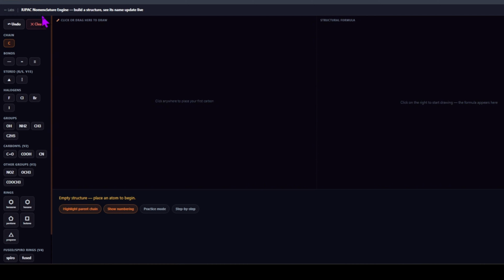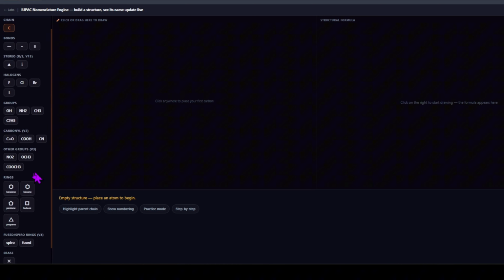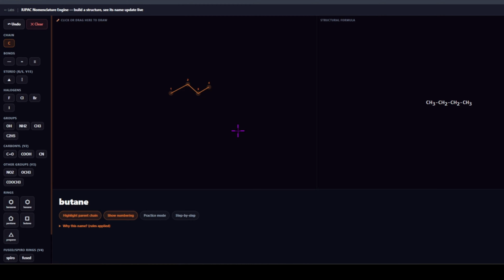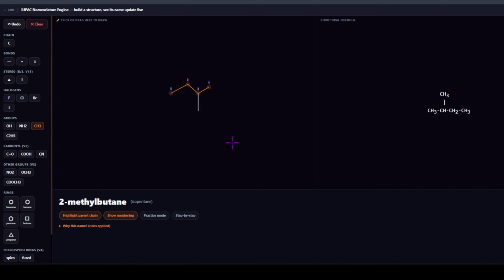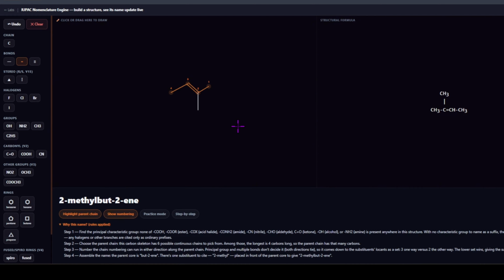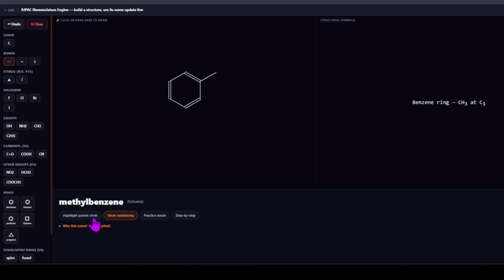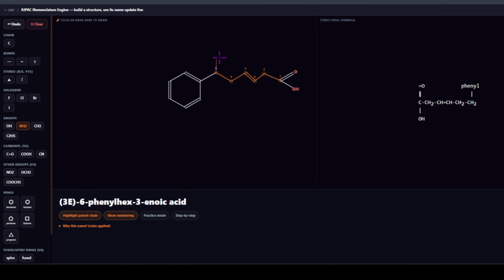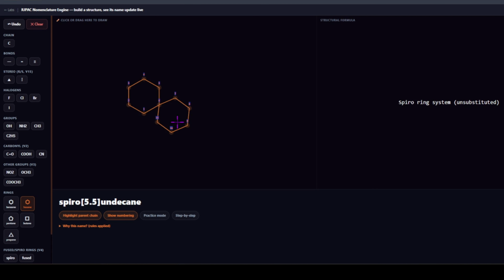How to Master IUPAC Nomenclature (Interactive 3D Tool) |Organic Chemistry|JEE/NEET/IChO|Chem-Mantra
Welcome to The Chem Solver And Chem-Mantra.Online! 🧪✨

In today's video, we are diving deep into organic chemistry using the interactive IUPAC Nomenclature Simulator available on Chem-Mantra. Instead of just memorizing naming rules from a textbook, we show you how to build organic molecules atom-by-atom and bond-by-bond while watching the systematic IUPAC name update in real time.

Whether you are preparing for JEE, NEET, AP Chemistry, or university organic chemistry, mastering systematic nomenclature is foundational. We will walk through basic alkanes (butane), adding alkyl branches (2-methylbutane), handling unsaturation/alkenes, managing functional group priorities (alcohol vs. carboxylic acid), and dealing with complex ring systems like fused and spiro rings.

Drop any questions or tricky molecules you want named in the comments below—we read every single one.

CHAPTERS:
0:00 - Introduction to the Naming Engine
0:30 - Interface & Palette Overview
0:55 - How to Draw Alkanes (Butane Example)
1:25 - Adding Substituents & Locant Rules
1:55 - Introducing Unsaturation (Alkenes)
2:15 - Using the Numbering Toggle
2:35 - Naming Aromatic Compounds & Retained Names
3:00 - Highlighting the Parent Chain
3:18 - Functional Group Priorities (Suffix vs Prefix)
3:40 - Bicyclic Systems (Fused & Spiro Rings)
4:03 - Predict, Draw, & Verify Strategy